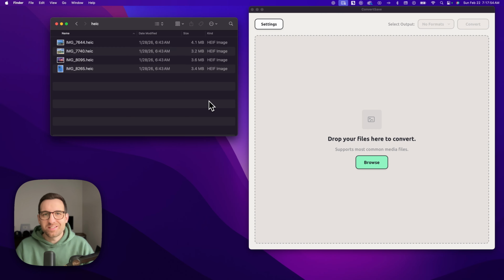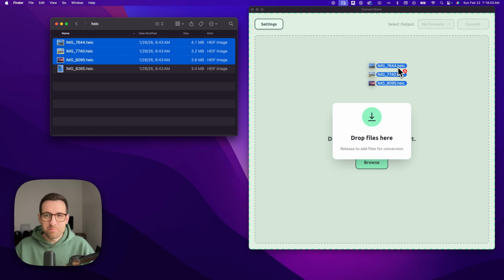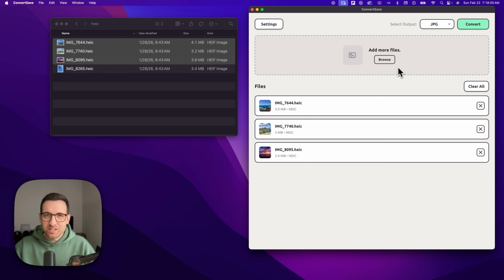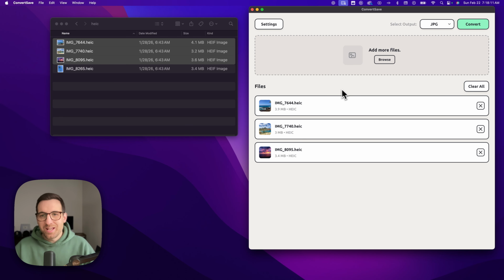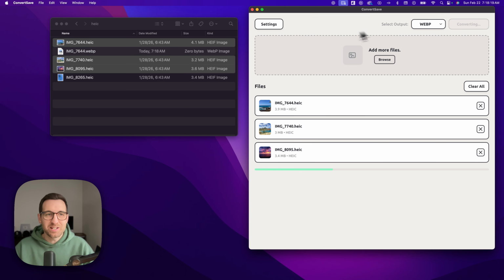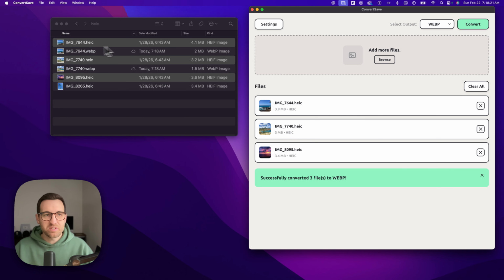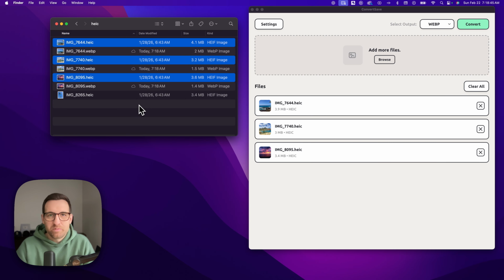How to Convert HEIC to WEBP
In this tutorial, learn how to convert HEIC to WEBP on Windows and Mac. This guide shows how to use ConvertSave to turn HEIC photos into WEBP format locally for smaller file sizes and faster web performance.